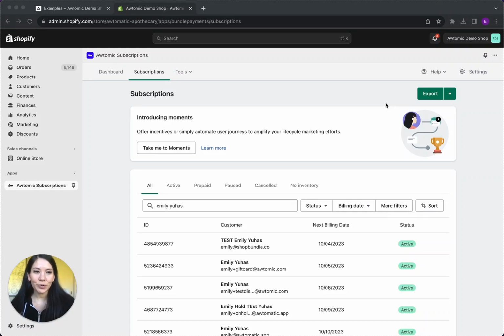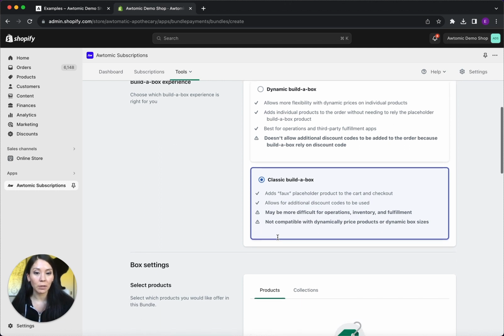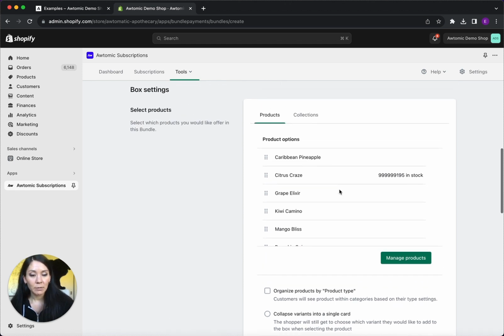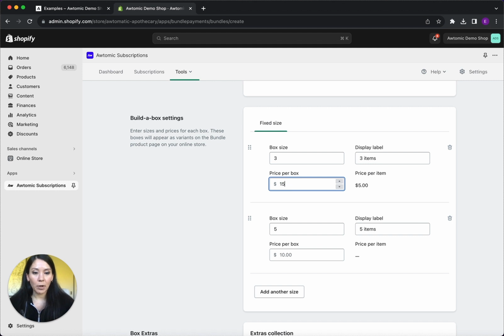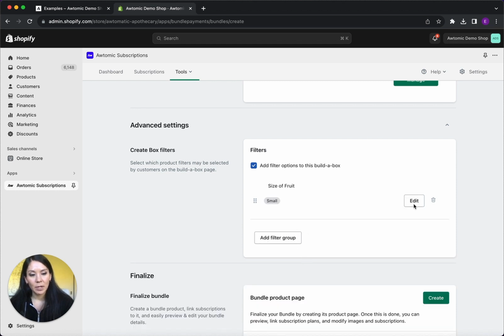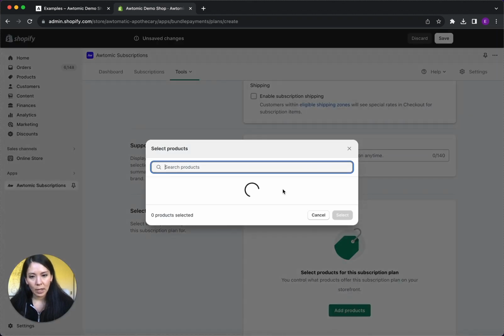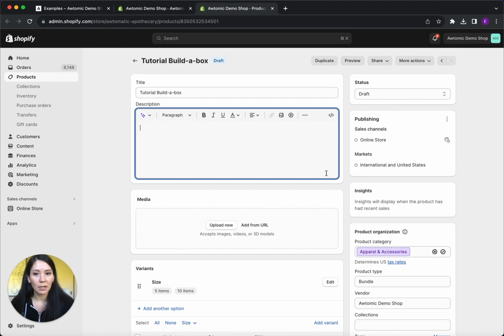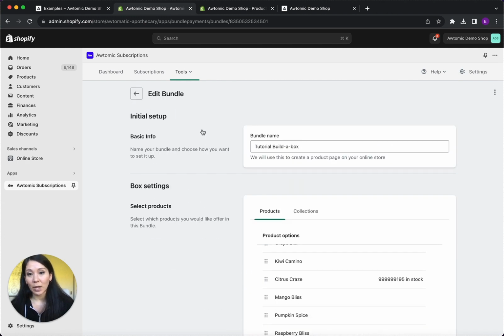How to create a build-a-box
With Awtomic, you can create a beauitful build-a-box within minutes and start selling it as a subscription. No custom code needed. This video covers setting up a fixed price build-a-box. Check out our video about creating dynamically priced build-a-boxes as well!